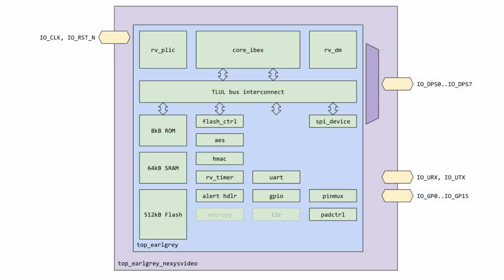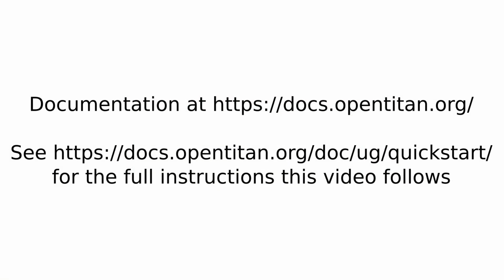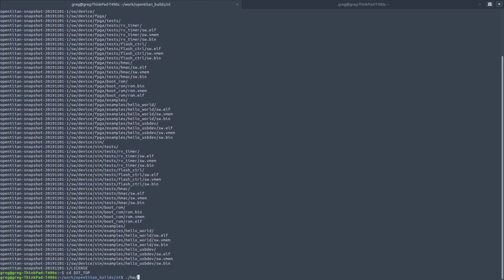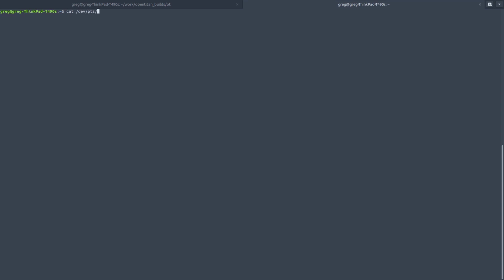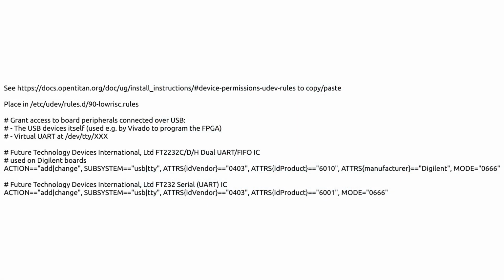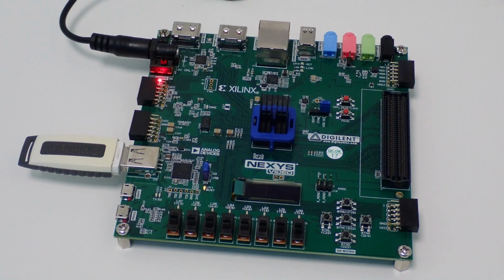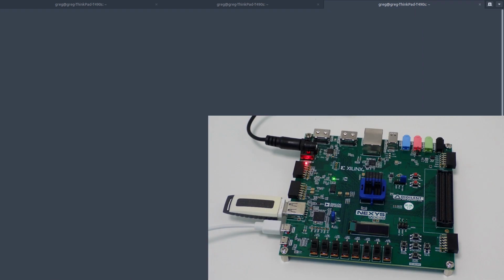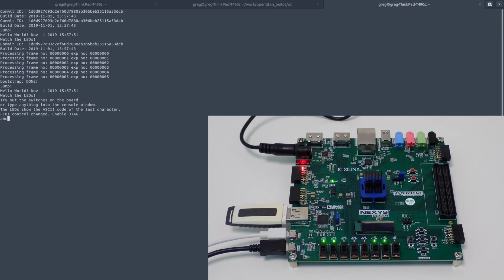OpenTitan Quickstart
OpenTitan is an Open Source silicon root of trust, it's still under development and can currently be used via a Verilator simulation or an FPGA.

This video takes you through the OpenTitan quickstart guide, running our pre-built Verilator simulator binary and programming an FPGA with our pre-built bit-stream

To follow along take a look at the quickstart guide